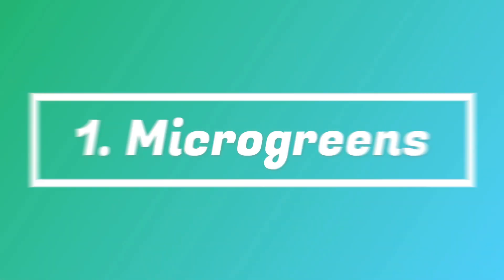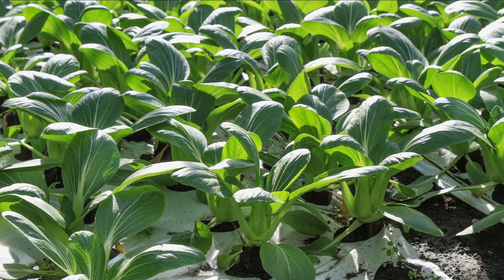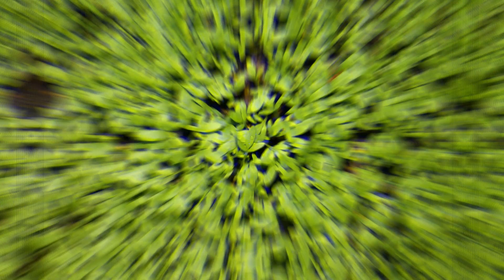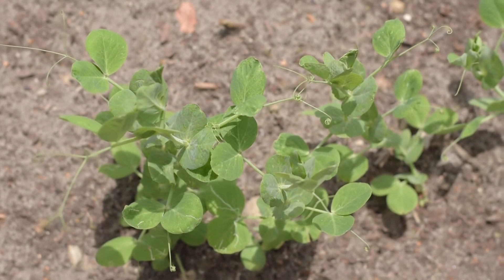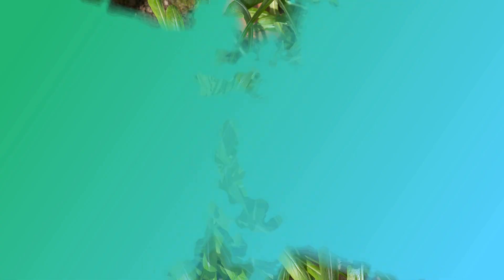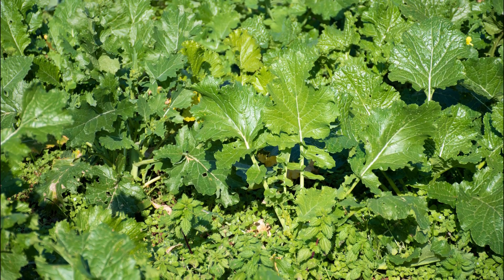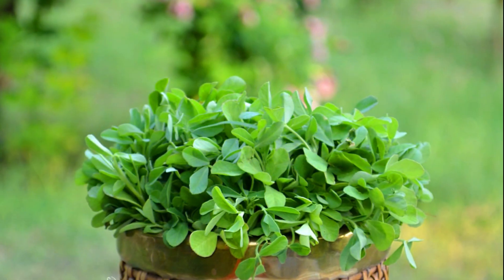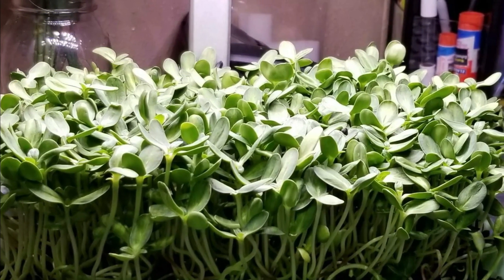18 Best Seeds to Sow for Food in Less than a Month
Gardening often requires a lot of patience and time to get results. If you cannot wait for that much for the harvest, here are the best Seeds to Sow for Food in Less than a Month!
If you are looking forward to getting a fast harvest, then growing leafy greens is your best bet. Also, you must get viable, high-quality seeds.

1. Microgreens

Microgreens are edible flowers, vegetables, and herbs harvested young when they are an inch or two. These leafy greens are tasty and offer myriads of health benefits.
2. Baby Spinach

Spinach takes definitely more than a month to grow, but you can start harvesting its baby leaves in 3-4 weeks. They offer a mild taste and pair really well in soups, dishes, and exotic curries.
3. Pak Choi

The tender leaves of the Pak Choi can be harvested fast for salads and sandwiches. However, you can wait more than 5-6 weeks to make the leaves mature for stir-fries.
4. Lettuce

Lettuce is a quick-growing salad green that you can grow with ease. The tender leaves can be harvested quickly after planting the seeds. It thrives best in fertile, moist, well-drained soil that is rich in organic matter.
5. Arugula

This leafy green is also popular by the name Rocket. It harvests quickly and adds a peppery and flavorsome taste to the salads and cooked recipes. This Mediterranean native has an earthy taste with a strong peppery flavor and light tart hint.
6. Cress

Though it might not be as popular as other greens, it offers a mild peppery taste that goes well in salads and sandwiches. Cress is mostly eaten for its tendency to treat cough and cold, balance vitamin C deficiency, and fluid retention.
7. Mizuna

Belonging to the Brassica family, it is another no so well-known Asian greens that you should grow. It has a taste that’s a mix of mustard greens and arugula. Grow it as a cut and come again crop.
8. Pea Shoots

Pea might take a lot of time to develop pods, which we are used to eating, but its greens get ready fairly quickly. They taste awesome in salads and can be added to stir-fries recipes too!
9. Mustard Greens

Mustard greens are also a welcome addition to salads, soups, and many vegetarian dishes. You can follow the cut-and-come-again method for harvesting.

10. Mibuna

Mibuna is very much similar to mizuna in taste, but they look quite different. It has a refreshing mustard flavor that pairs really well with salads, stir-fries, sandwiches, and soups.
11. Radish Greens

There are two advantages of growing radish greens, you can enjoy the peppery leaves in pasta, salads, and soups, or wait a little more to enjoy the root vegetable!
12. Beet Greens

Though you might have to wait for a couple of months to enjoy beetroot, you can surely use its leaves in salads, scrambled eggs, veggie frittata, pasta, and soups in a few weeks.
13. Rapini

Also known as broccoli raab, it is more closely related to turnips with a somewhat bitter taste. You can enjoy its leaves in Italian dishes, pasta, soups, and sausages.
14. Turnip Greens

High in nutrients and low in calories, the turnip greens taste really well in salads, sandwiches, wraps, soups, and sautéed. Use it with peppers, garlic, bacon, vinegar, or lemon juice to balance out the bitter edge.
15. Green Onions

There’s a catch of growing green onions quickly if you want to harvest them fast. Grow them using immature onion/scallion bulbs and snip away the greens from tops as you need them. The plant will continue to re-grow!
16. Fenugreek

Not only are fenugreek greens healthy, but they also taste great and are quick to harvest. The slightly sweet and bitter leaves pair really well in South Asian curries and chicken dishes.
17. Celery

You will be surprised how delicious the young leaves taste. They can retain their flavor and the tender texture for long and taste great in salads or when used as a garnish.
18. Sunflower Shoots

Sunflower shoots are edible once the first tiny, delicious, rich in nutrients leaves appear. They pair really well in salads, scrambled eggs, sandwiches, wraps, and soups.